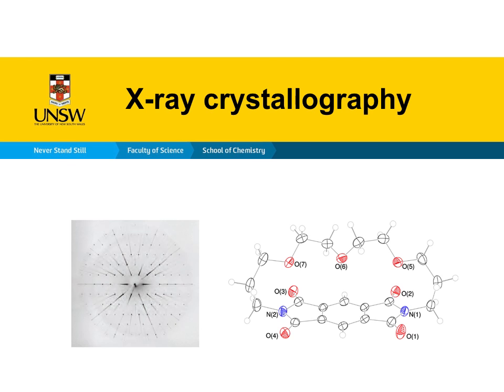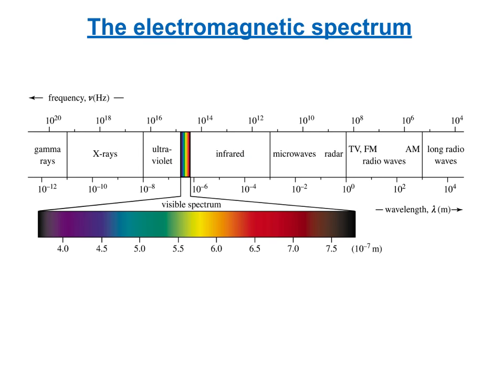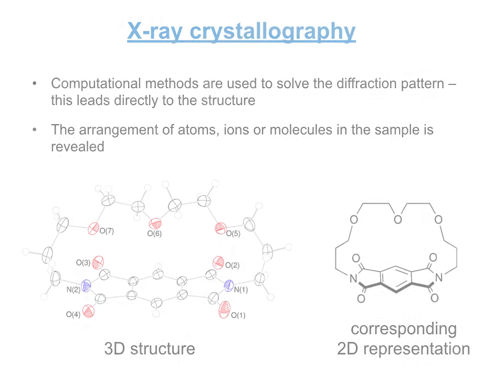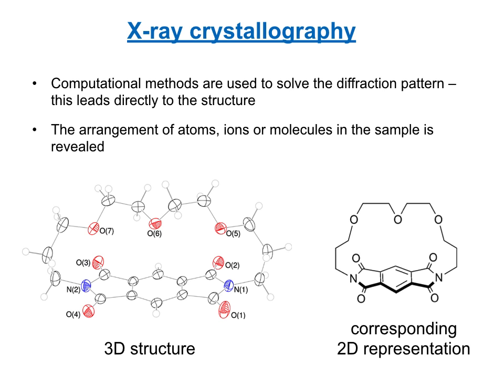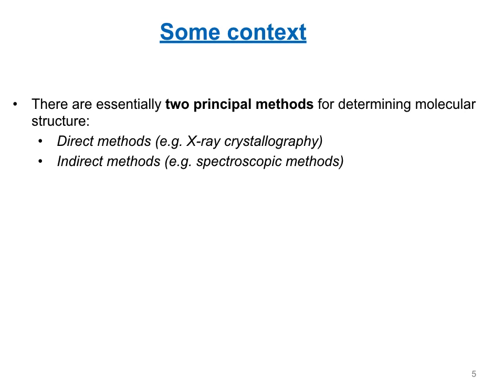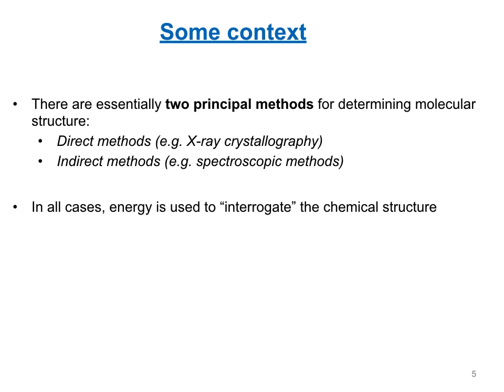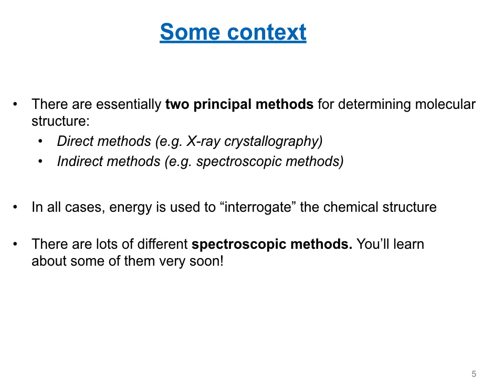X ray crystallography